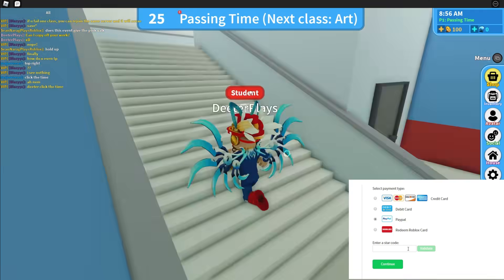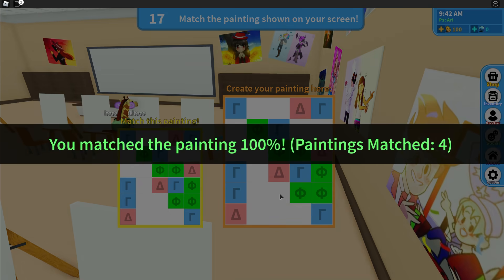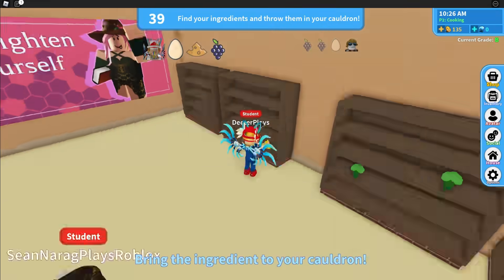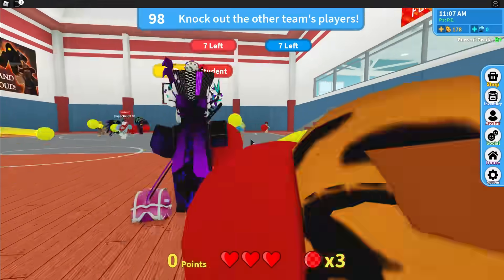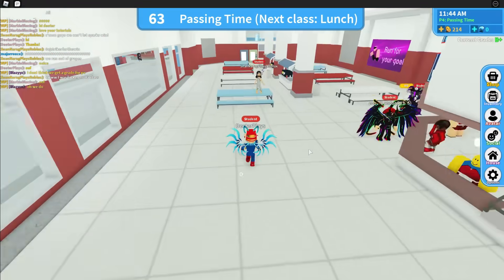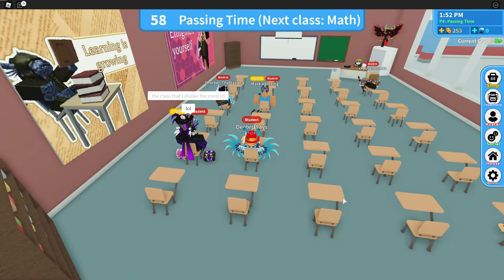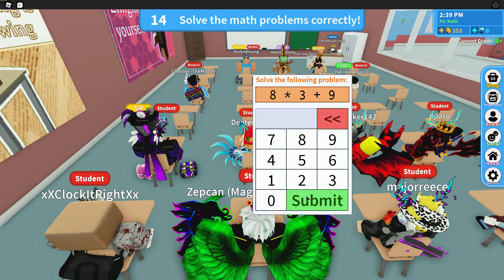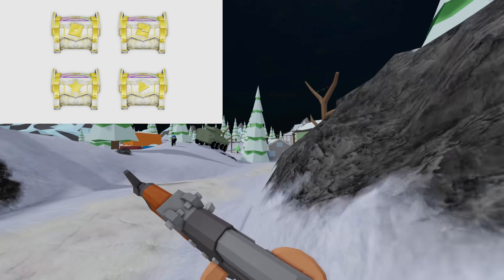[EVENT] How To Get Sparks Kilowatt's Secret Package Roblox High School 2 - Roblox Metaverse Champs